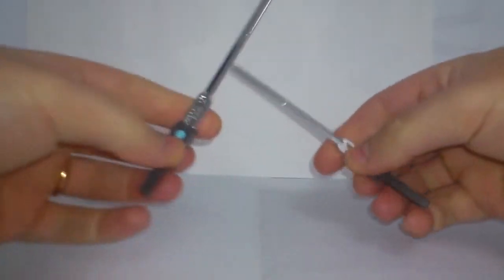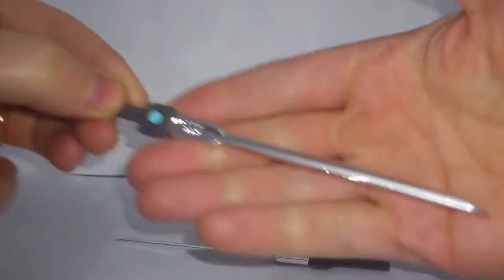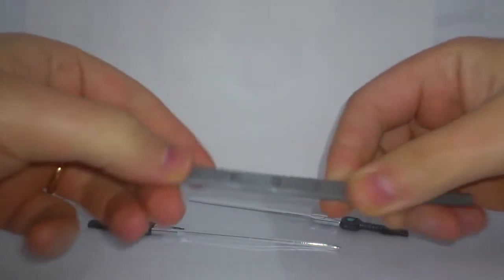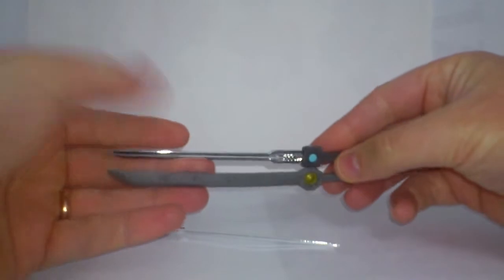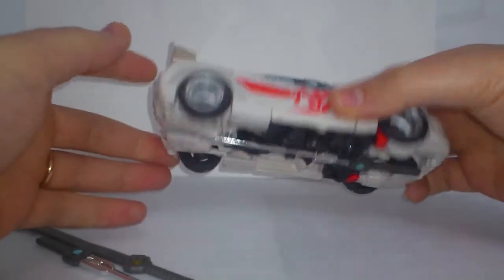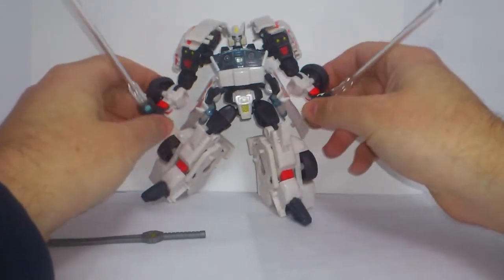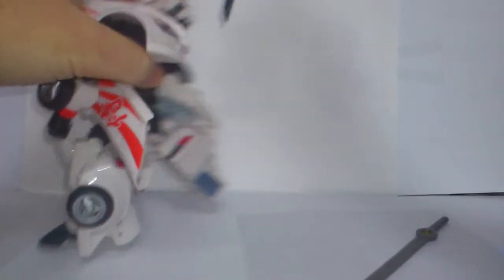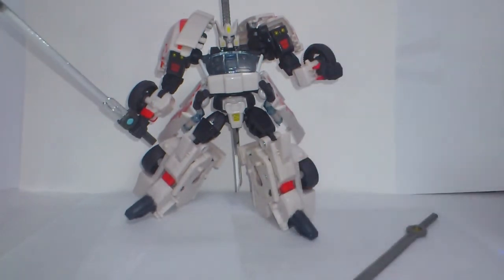Transformers 3rd party product review - Dr Wu Ancient Sword Set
This review and more will be available also at" Wtr-Squad " on facebook
(copy the link or search for Wtr-Squad)

Other members of my Transformers Israel group have channels too, and here they are:

openninng and ending credits video created by - Eli Catan ,

Thanks man.